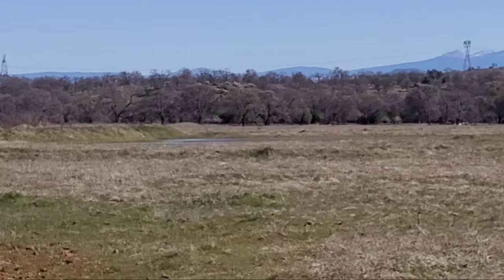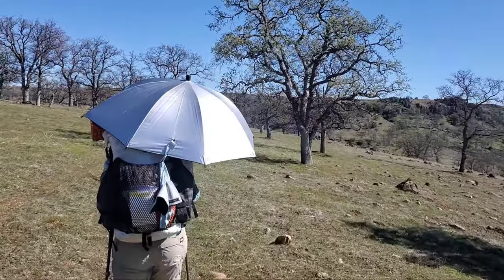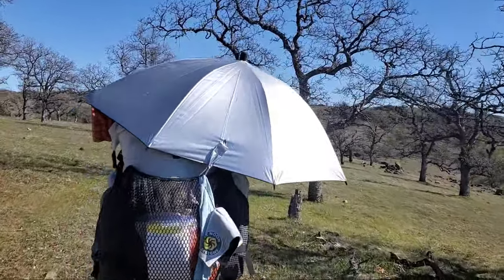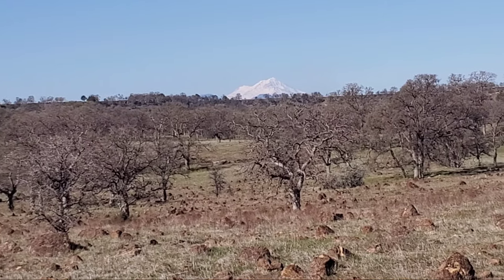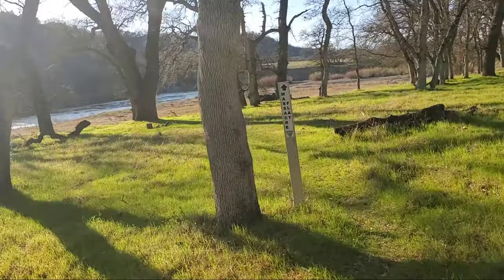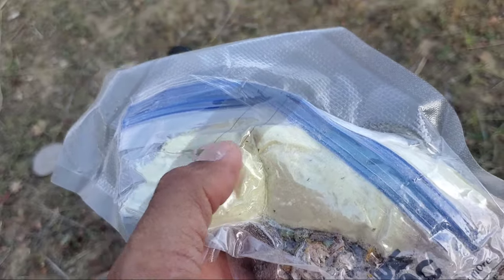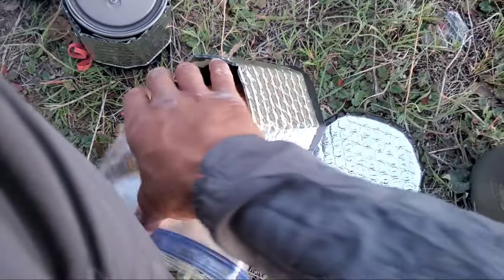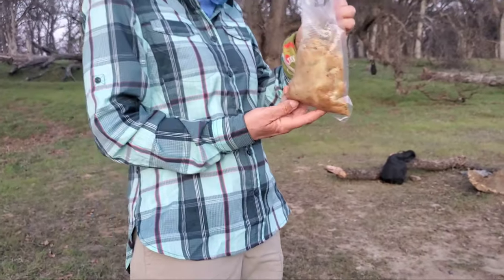GEAR SHAKEOUT PCT 2020 SACRAMENTO RIVER BEND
Our first overnighter with our gear loadouts for our PCT2020 thru hike beginning May 10th. Hope to see you out there!